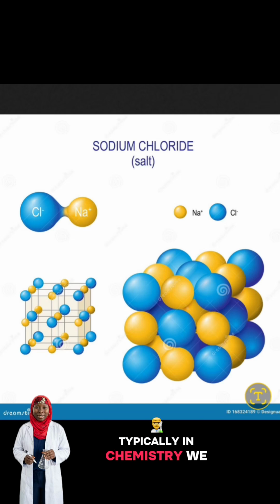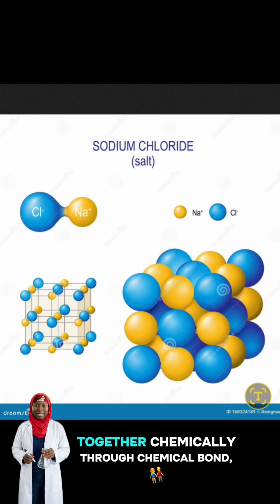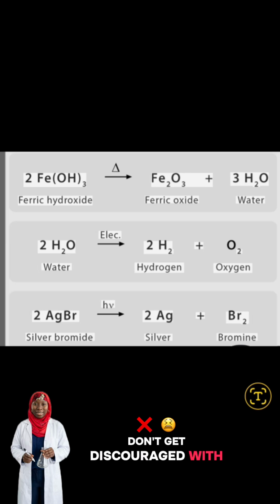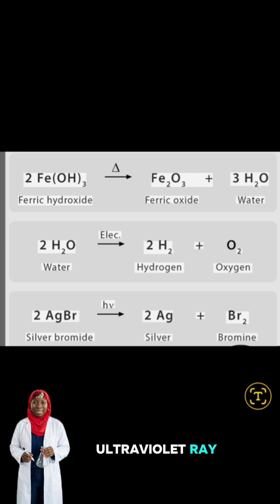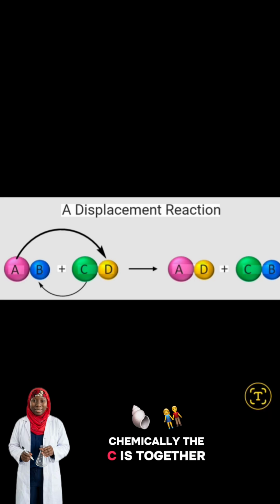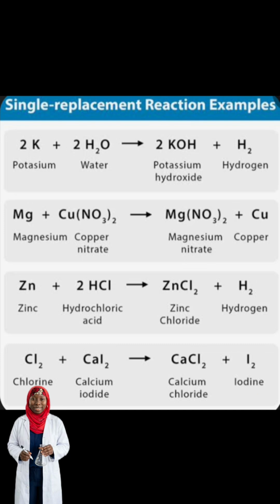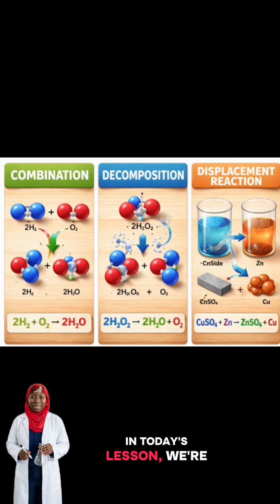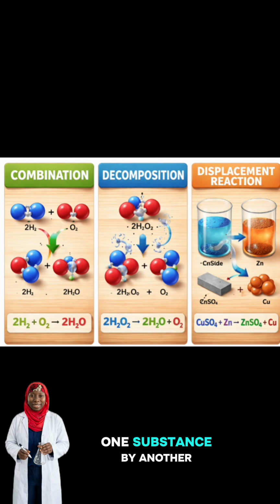Types of Reactions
Chemistry reactions are like different personalities 🧪✨
Some combine, some break apart, while others exchange partners 😄
Understanding the types of reactions makes chemistry easier and more fun! ⚡